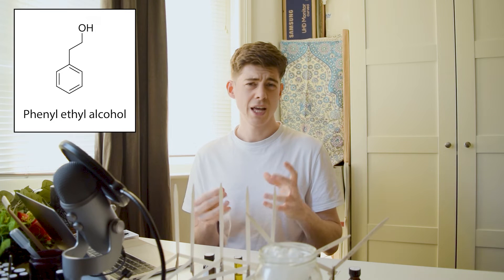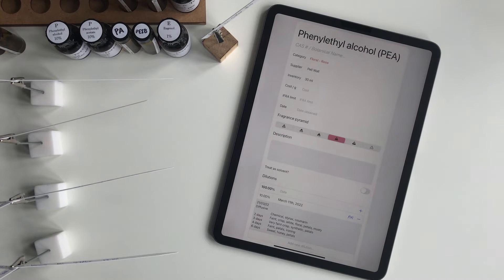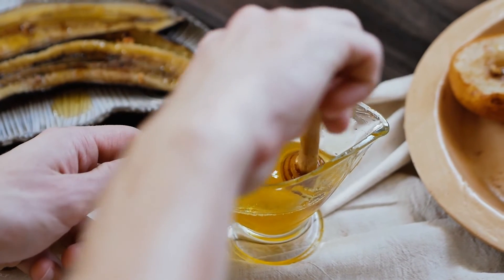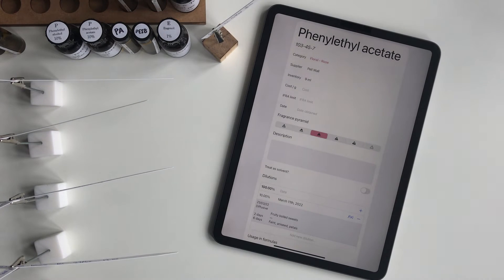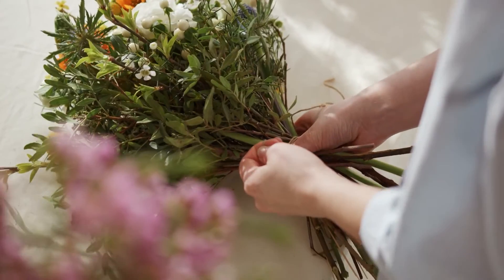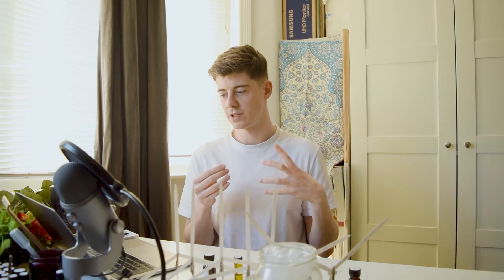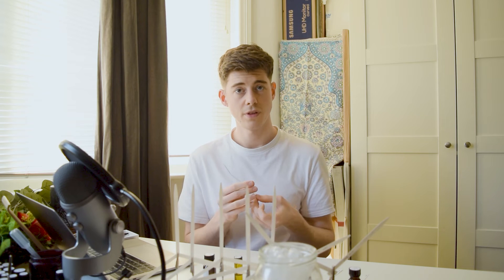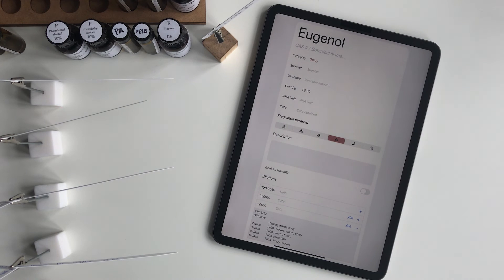Phenyl constituents in perfumery (Rose series)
Books referenced in this series:
Arctander's book

Raw materials mentioned in this video:
Phenyl ethyl alcohol (PEA)
Phenylethyl acetate
Phenyl acetaldehyde
Phenylethoxy isobutyrate
Eugenol

Video clips: Pexels and Pixabay

Outro music is my own